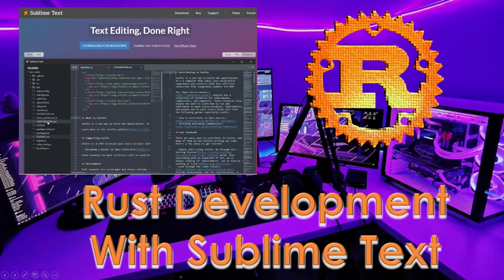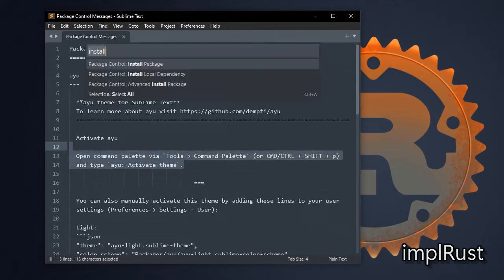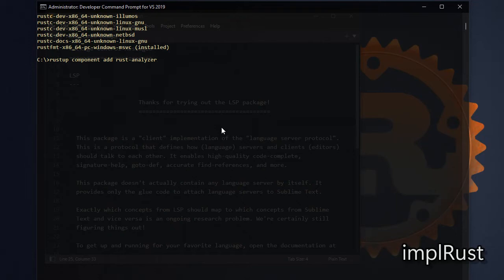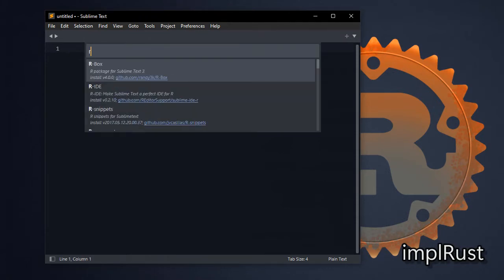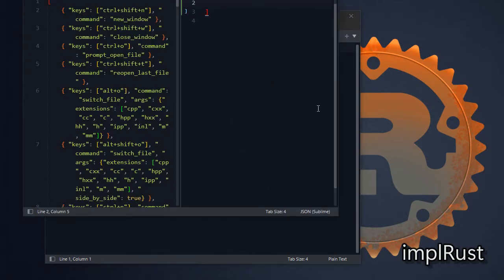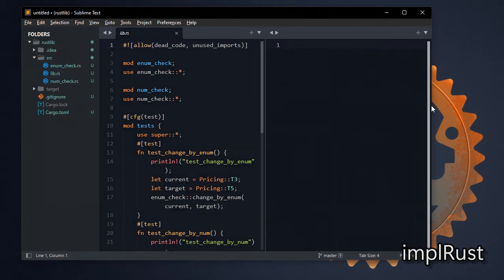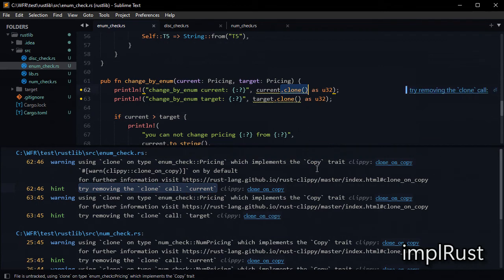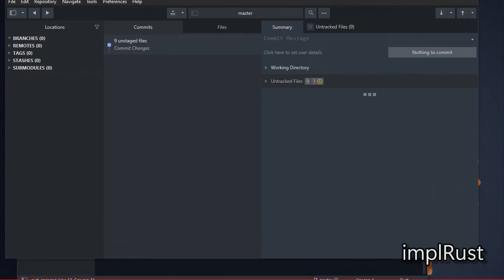Prepare SublimeText Editor setup for rust development - by ImplRust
Sublime text editor setup for Rust development - by ImplRust.
and know the plugins